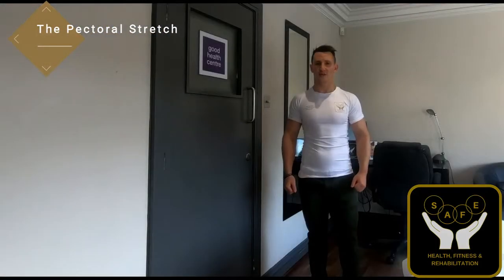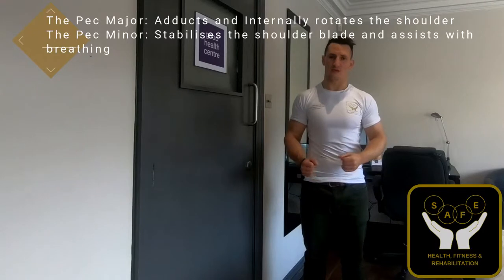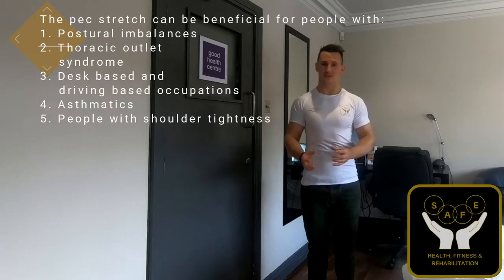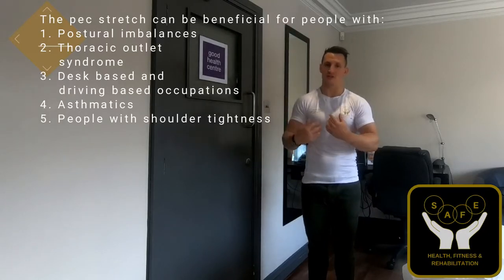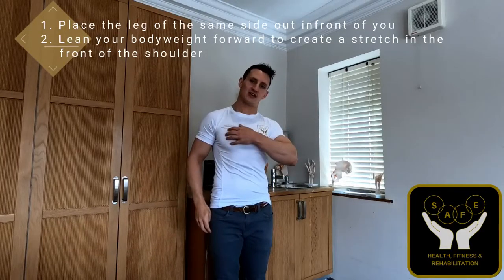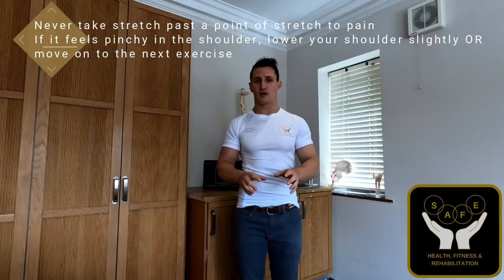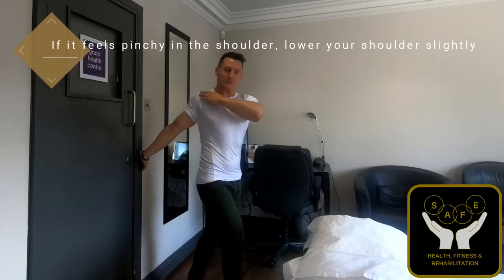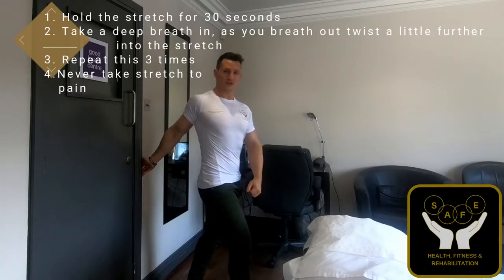Tight chest? Bad posture? - here's the pecs stretch!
This video talks you through why and how to perform this simple, yet effective stretch.

Stretching the pectorals can help relieve postural problems which may contribute towards upper spine and neck pain, low back pain, shoulder pain/stiffness and even headaches that are stemming from tight muscles or joints.

I am also on Instagram, Twitter and Facebook @SAFE Hands HFR